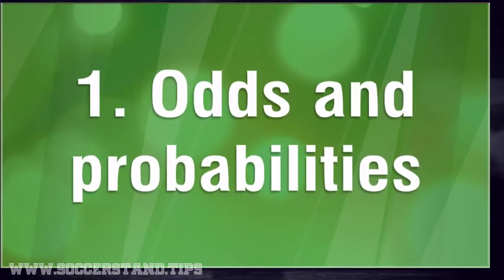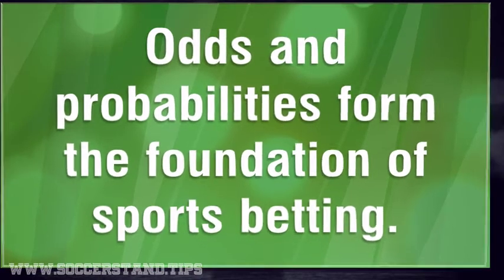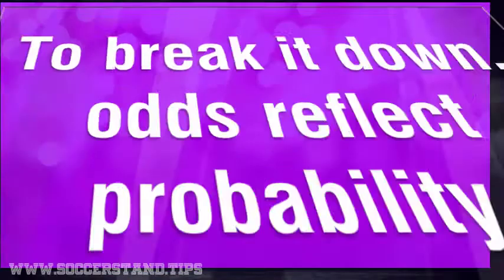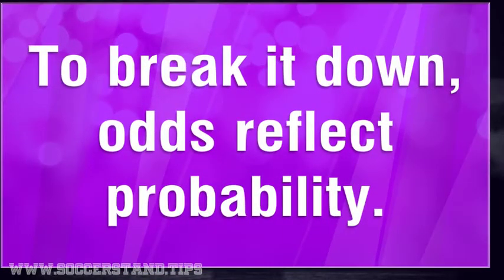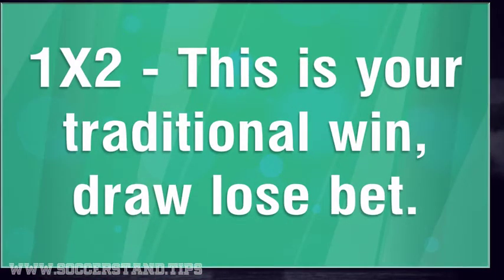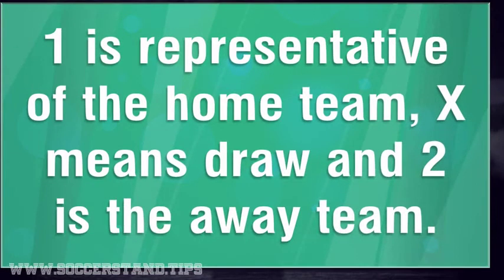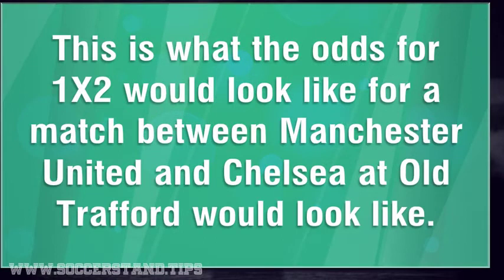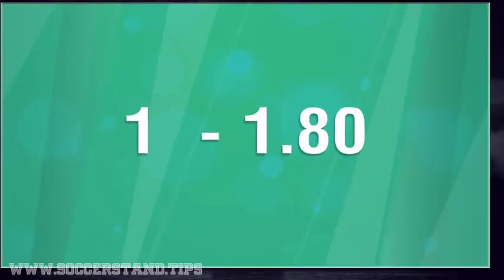TO KNOW MORE ABOUT SPORTS BETTING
To Know more about Sports Betting , To a beginner, sports betting can be quite tricky. An outsider would think that it would just involve choosing the option that seems most likely and get it over with. But it’s a whole lot more than just that. A first-timer might find themselves feeling incredibly overwhelmed by the onslaught of new information.